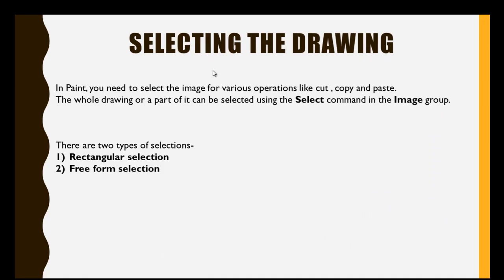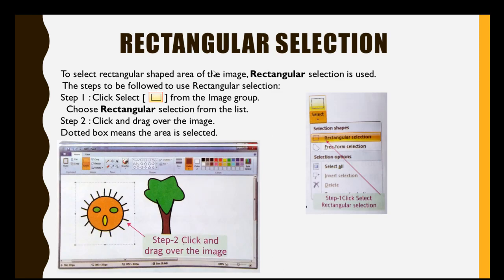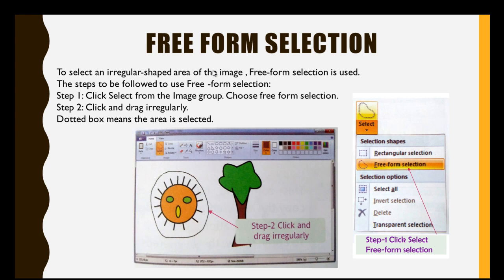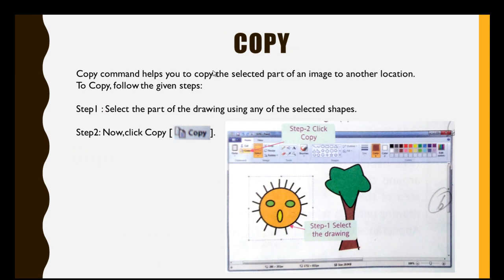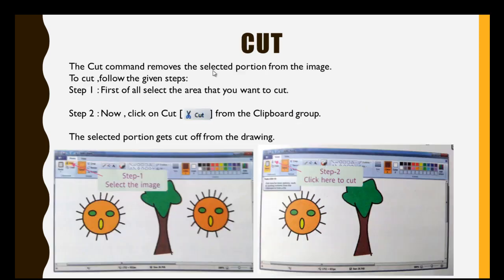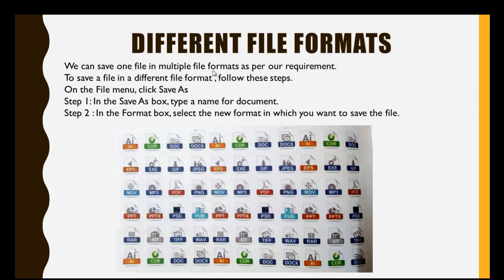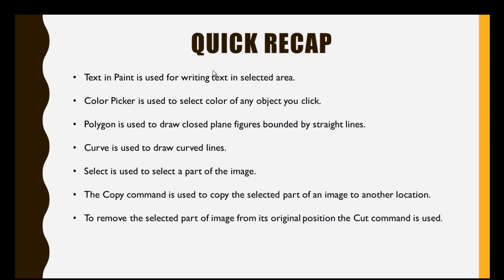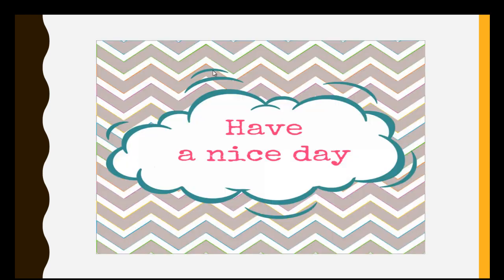Class 3, Computer, Chapter 6, Part 2 by Komal Makar